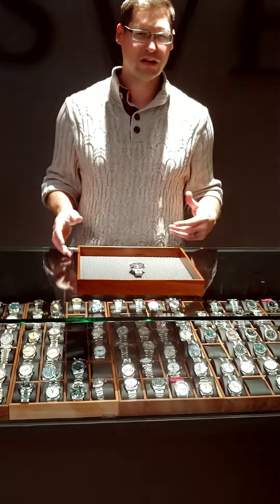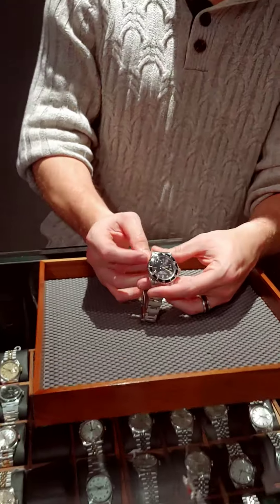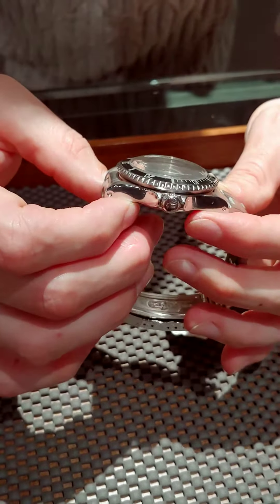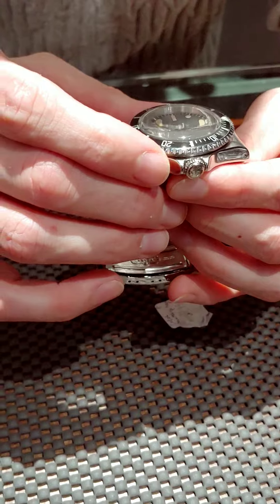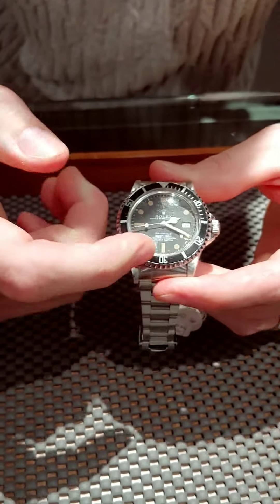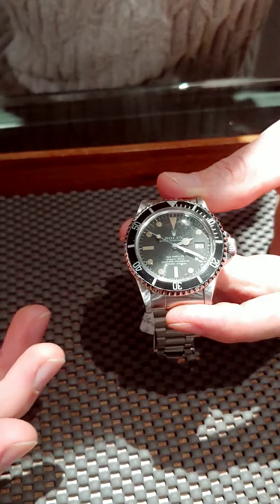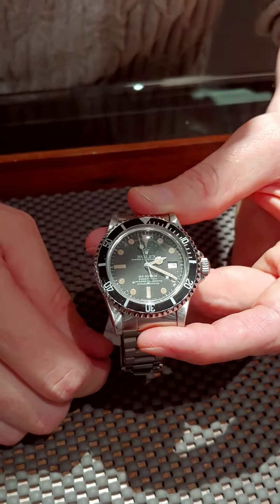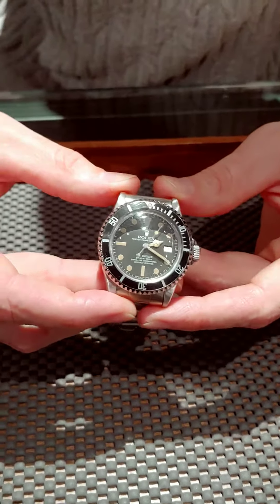Rolex Seadweller Black Dial Vintage Steel Mens Watch 1665 Review | SwissWatchExpo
The Rolex Sea Dweller 1665 is a vintage model dating back to the late 70s. It belongs to the first generation of Sea Dwellers introduced by the brand, which were already guaranteed to reach a depth of 2000 feet or 610 meters.

FULL DETAILS AND PRICING:
Rolex Seadweller Black Dial Vintage Steel Mens Watch 1665